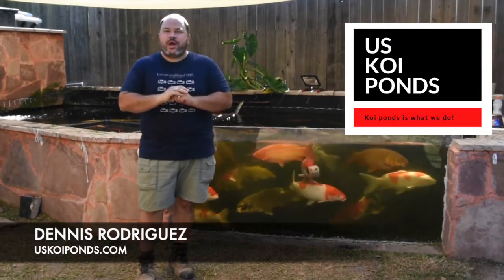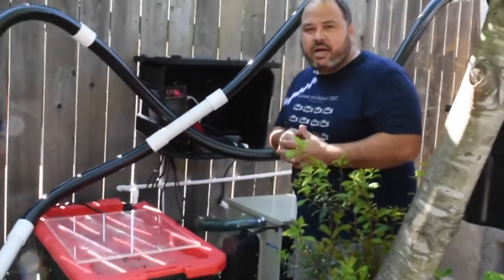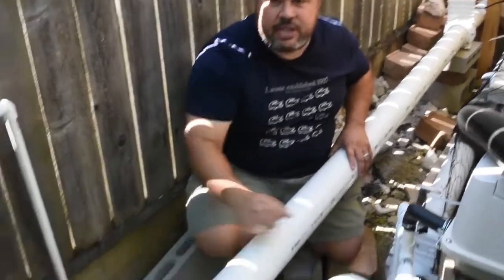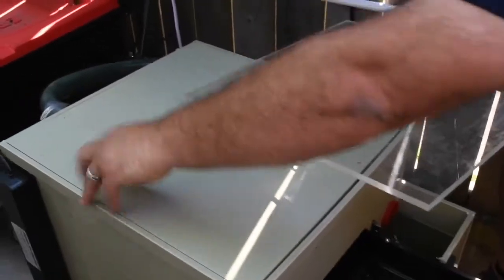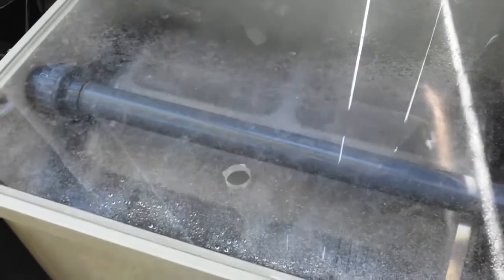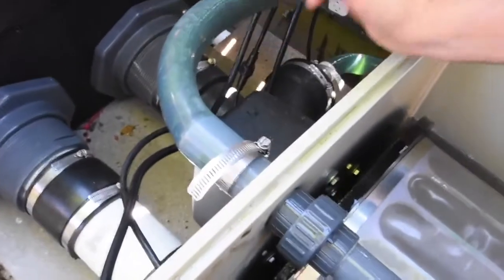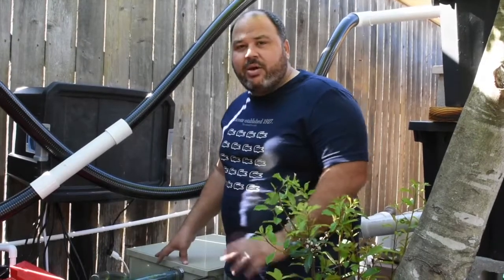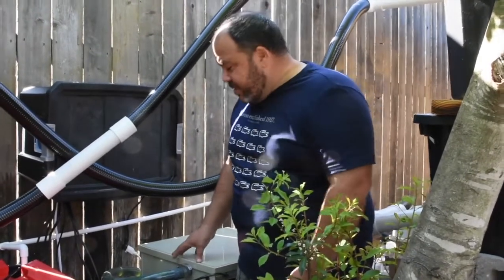What is an RDF? - Aqua Exclusive™ Drum Filter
RDF's or Rotary Drum Filters remove solid waste from water with a fine mesh screen. The fine mesh screen traps waste particles, while allowing water to flow through. Sensors tell the control box when it's time to rotate and clean the filter.

We explain everything you need to know regarding RDF (Rotary Drum Filters). How they work, why Koi ponds can benefit from this technology. Cleaning cycle of a Rotary Drum Filter (RDF). Cost to install an RDF. Rotary Drum Filter pricing. Koi Pond with RDF. Huge Koi fish. Aboveground Koi Pond with window.

US Koi Ponds
They build water gardens, fish ponds and dedicated Koi Ponds mainly around the Houston, Texas area and throughout the state. for more info.

Aqua Exclusive™
The Netherlands.
FREE Worldwide shipping!